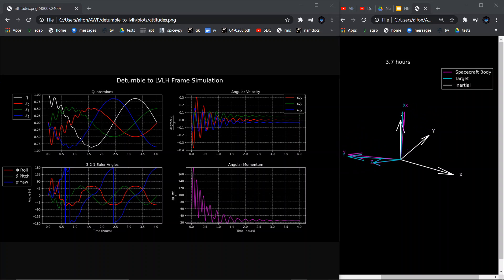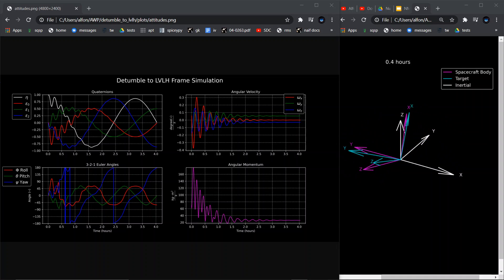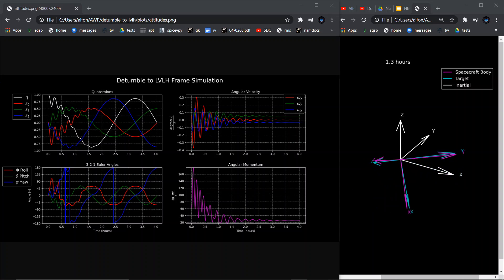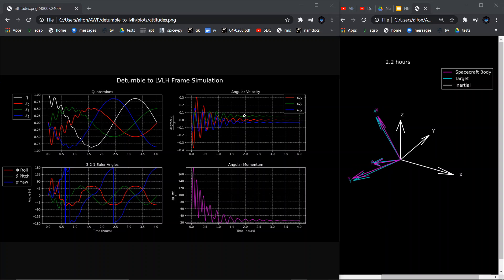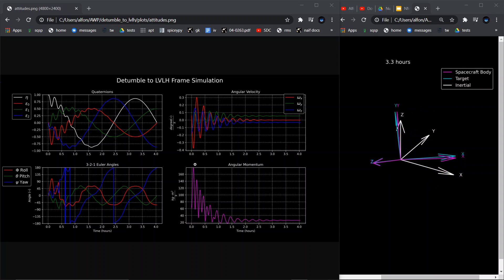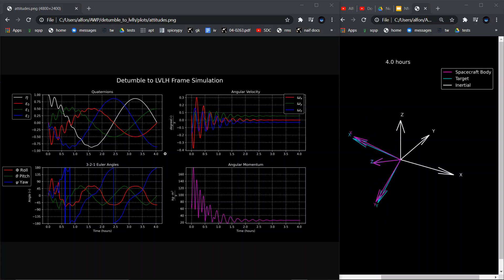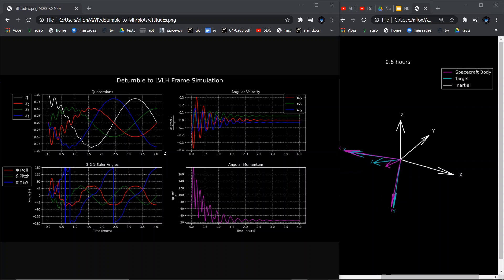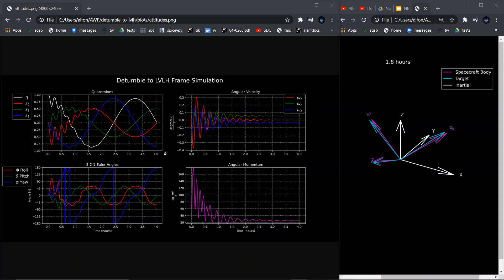Spacecraft Attitude Control Detumble Simulation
This is another sneak peek of the upcoming spacecraft attitude control with python video series that I will be starting soon. I'm currently working through getting those software more robust, as well as posting videos on the numerical methods with python series.

This series is going to be a prerequisite to the spacecraft attitude control series, since I am covering rotation matrices, principal axis rotations, euler angles and quaternions in the numerical methods series. So be sure to check those videos out if you haven't already.